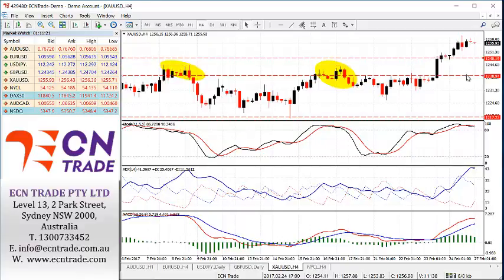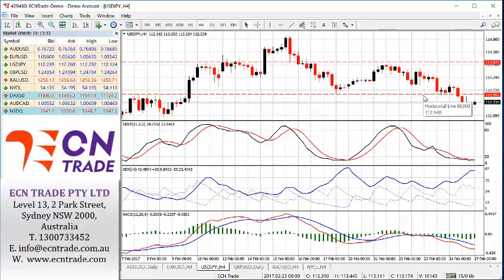ECN Trade Technical Webinar 27 Feb 2017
After three consecutive weeks of bullishness, it’s would seem that the bearish divergence has taken hold of the market after the Friday’s price action in New York reversed from a 0.7718 high and plummeted to 0.7663 low. It is now expected that the Australian dollar will continue further on developing a negative bias.